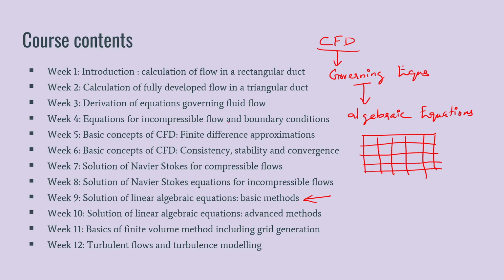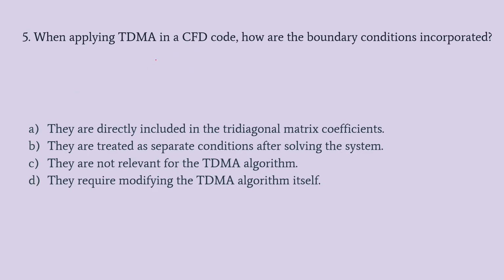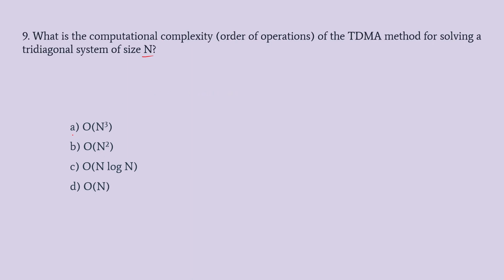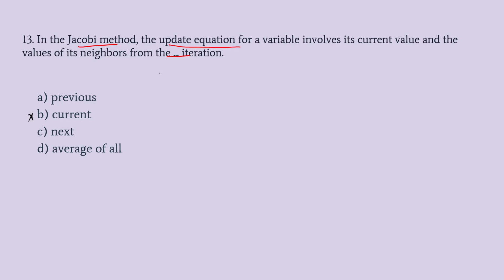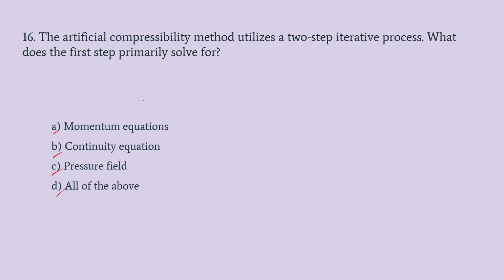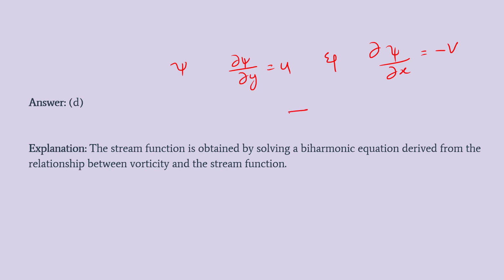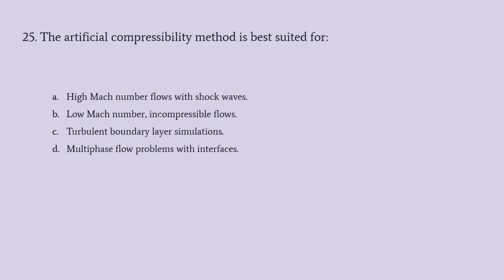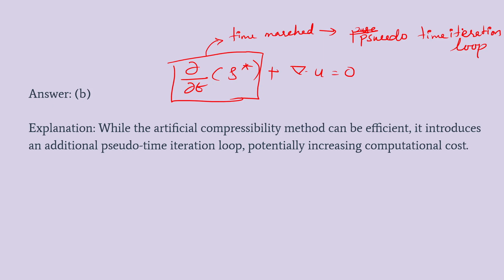NPTEL- Computational Fluid Dynamics - Interactive Sessions Week09